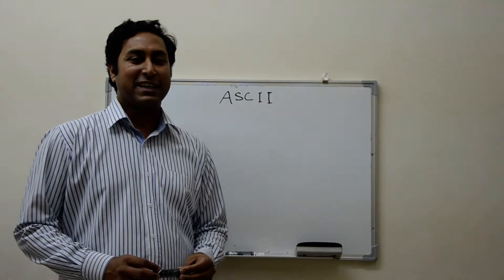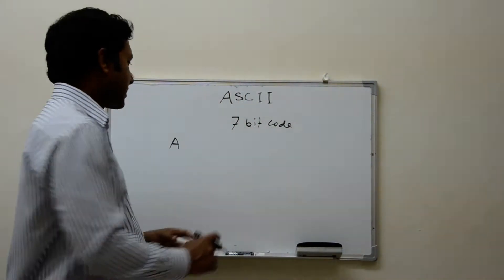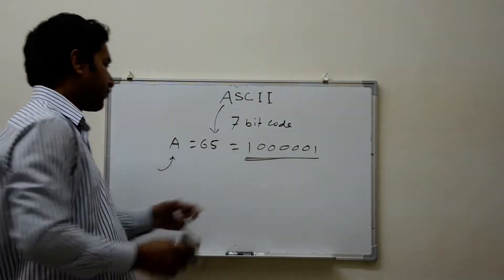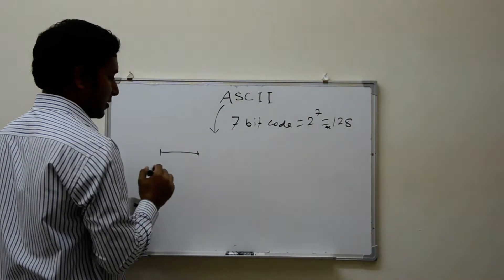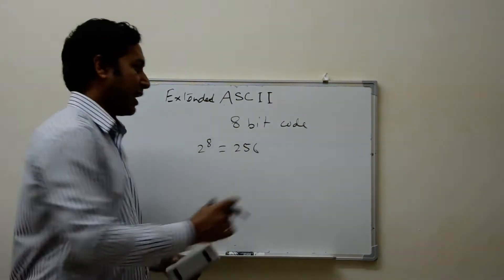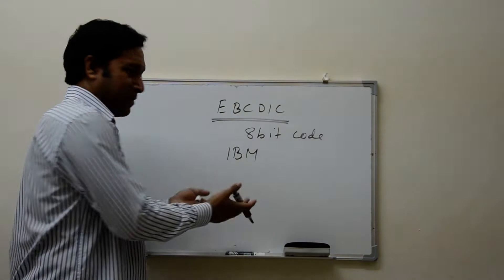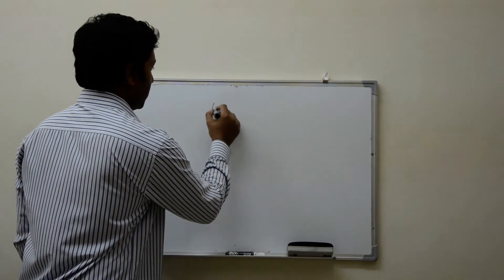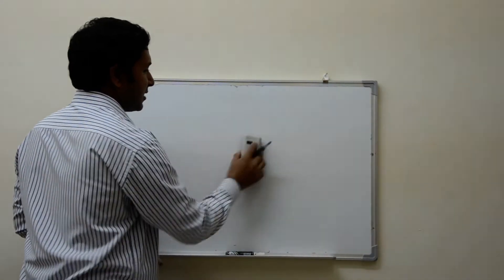ASCII | EBCDIC | Unicode | Number System